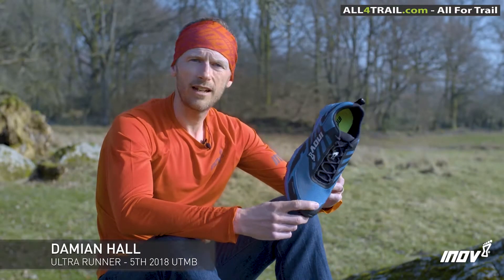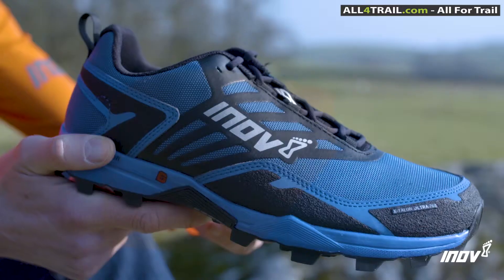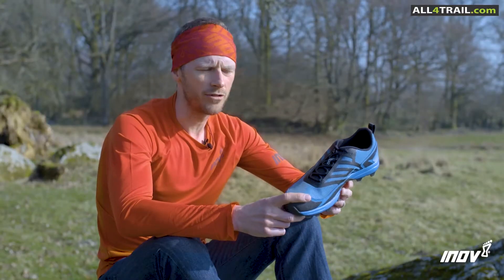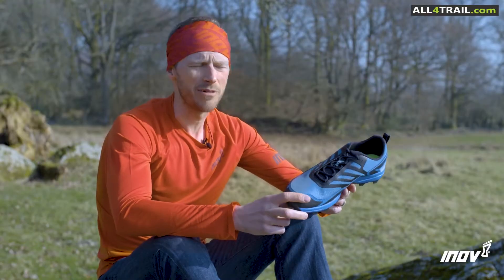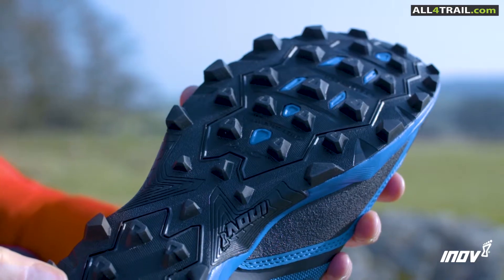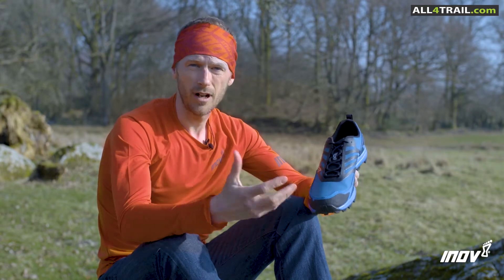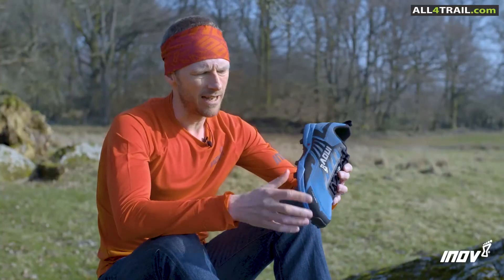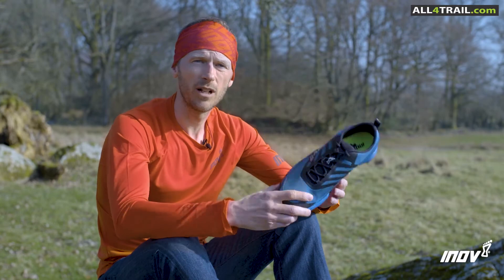Inov-8 X-Talon 260 Ultra running shoes, REVIEW | ALL4Trail com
ALL4Trail.com - All For Trail

FREE Worldwide Shipping on all orders to any country in the world.
Worry-Free Shopping, 100% satisfaction, positive Customer Feedback
ALL4Trail.com - A division of ALL SPORTS LLC